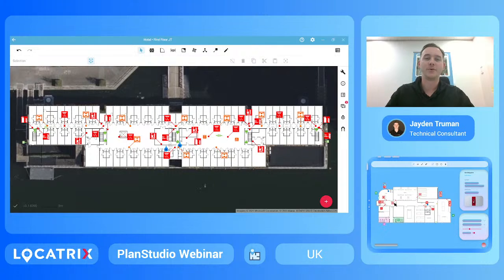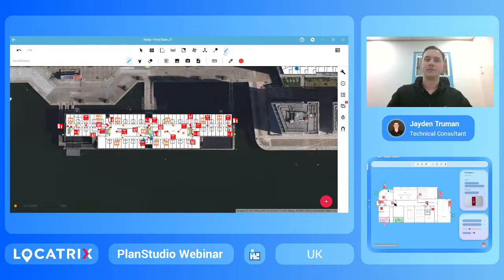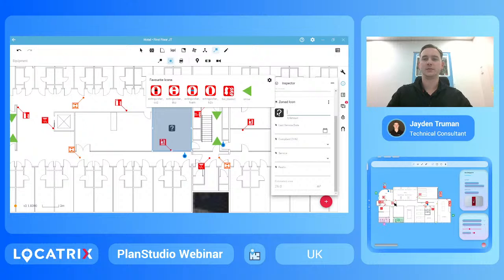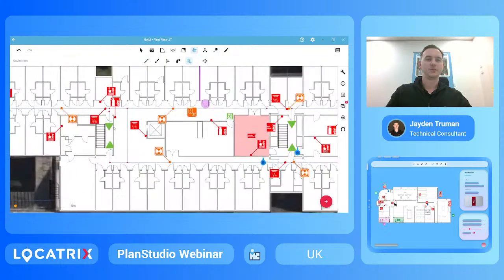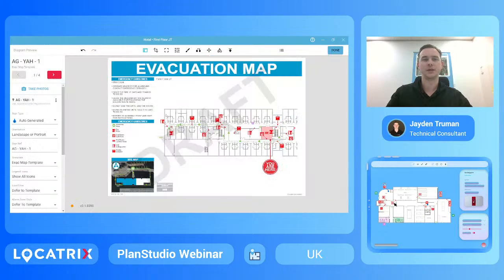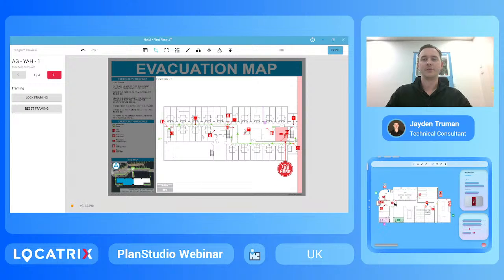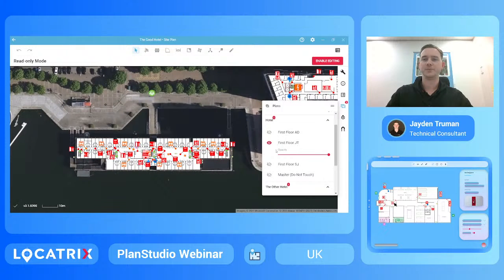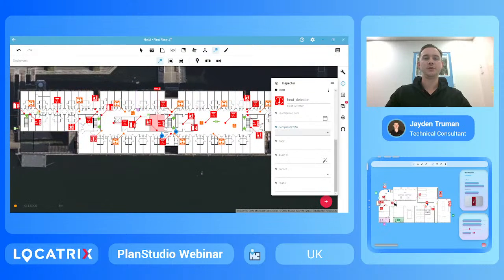PlanStudio | UK Webinar - FireX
PlanStudio allows users to draft, edit, view and add to spatially accurate floorplans. Easy Push button evacuation sign publishing and secure online cloud repository with automatic upload.